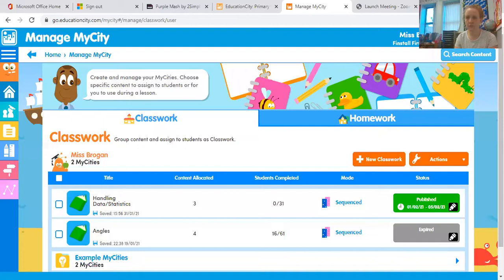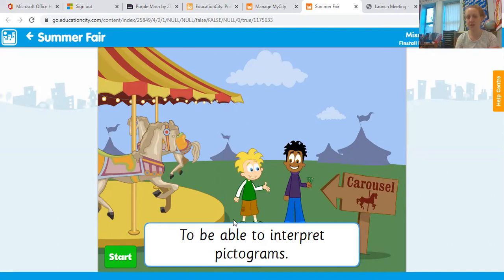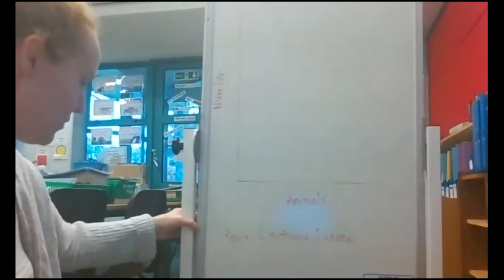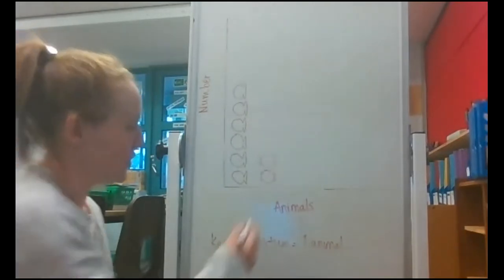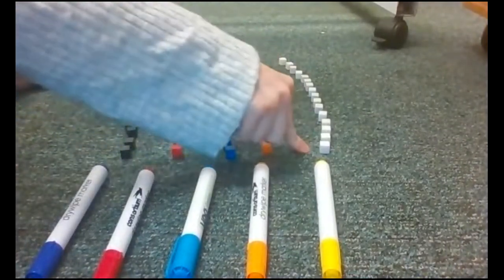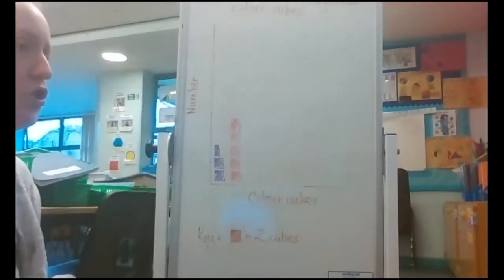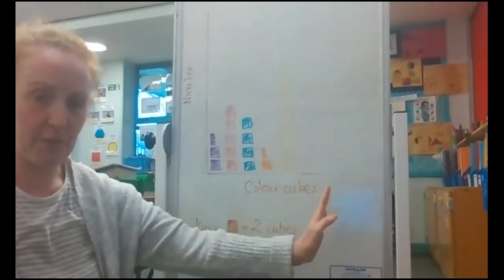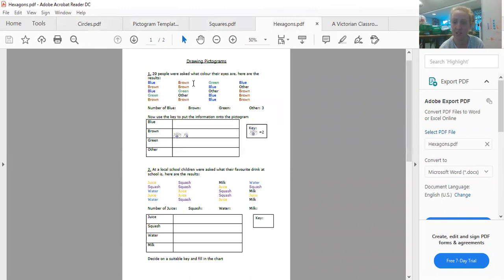02 02 21 Maths